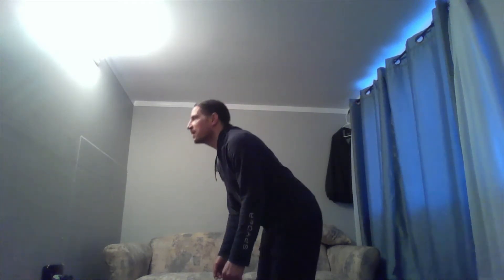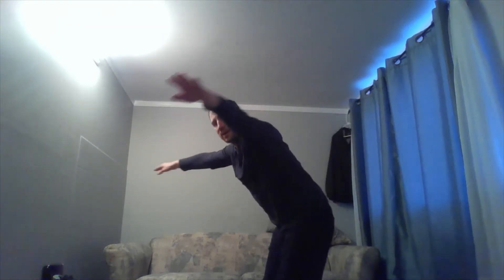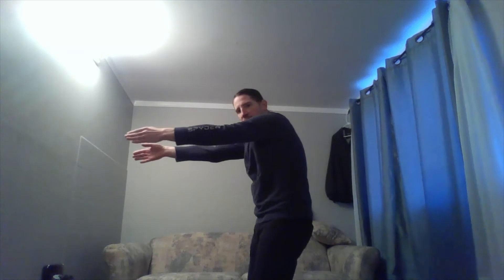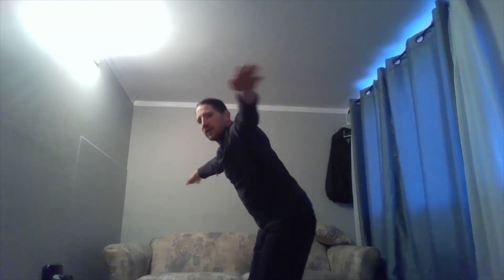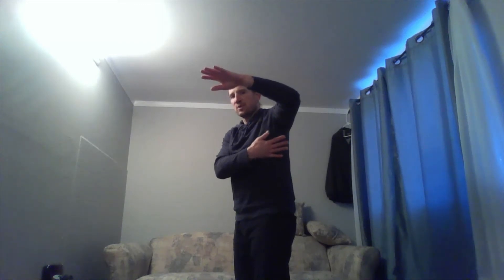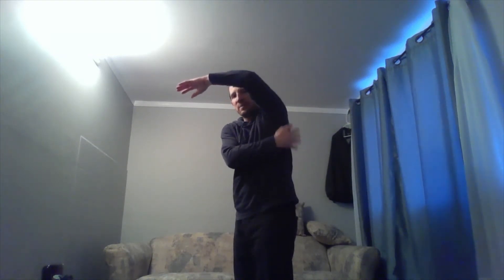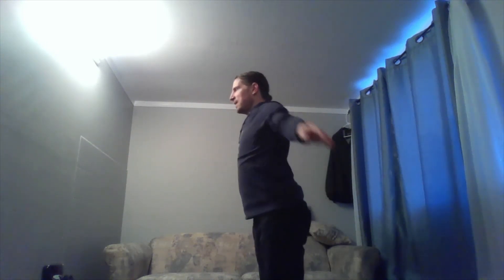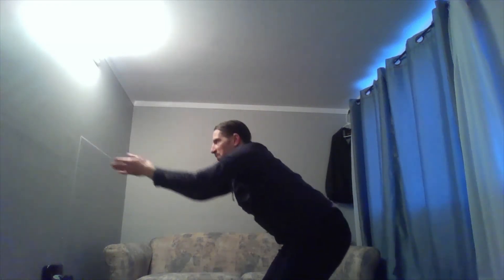Chi Gung Demo # 3 Crane Flaps Wings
A quick overview of the 'Crane Flaps Wings' Chi Gung Exercise
--Link to the 36th Chamber Tai Chi and Chi Gung Facebook Group---